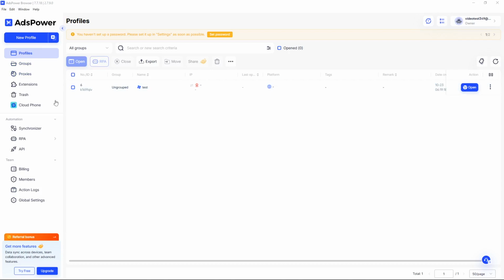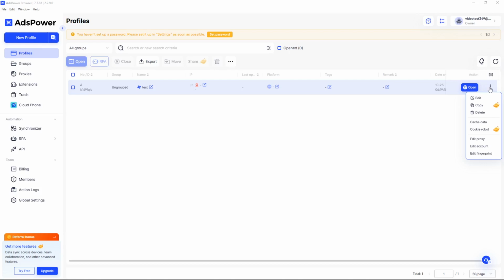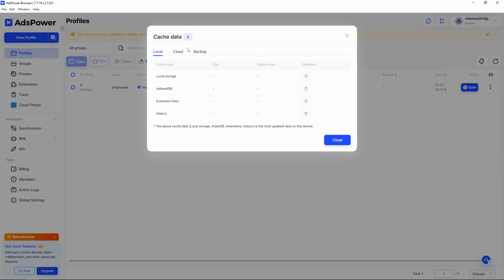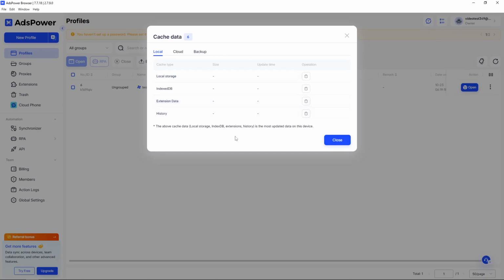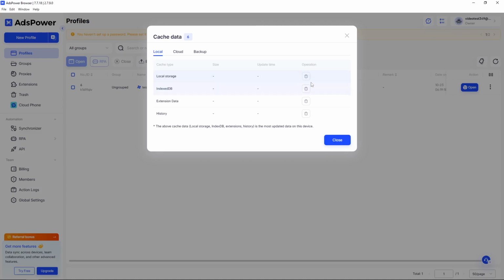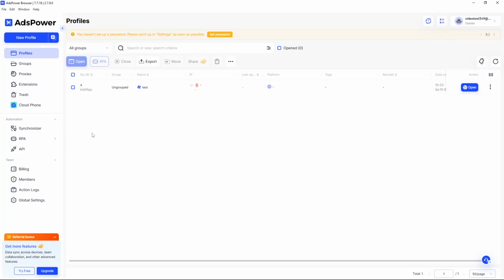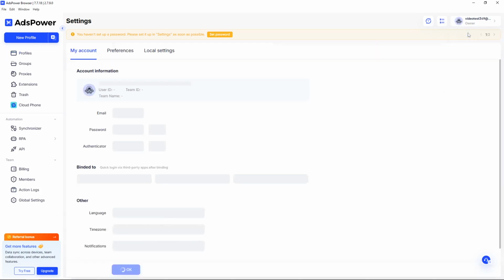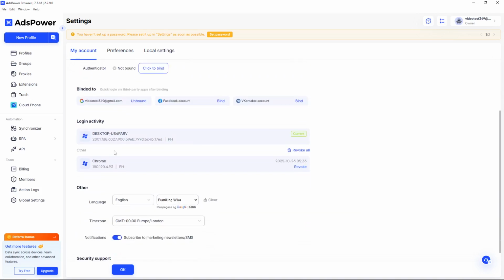How to Clear Cookies and Cache in AdsPower [2026 Full Guide]